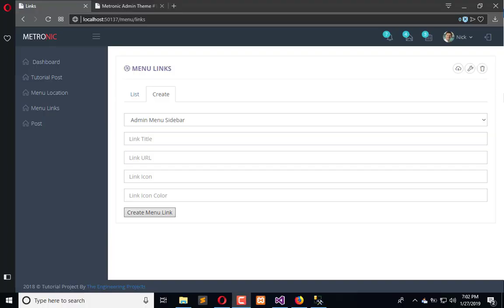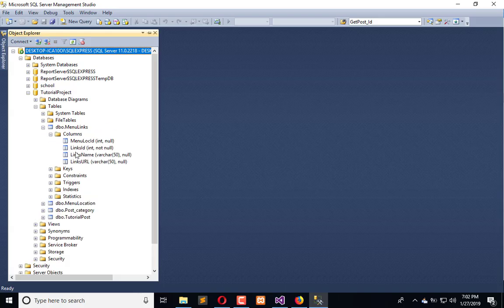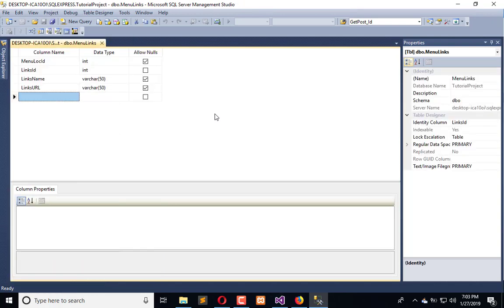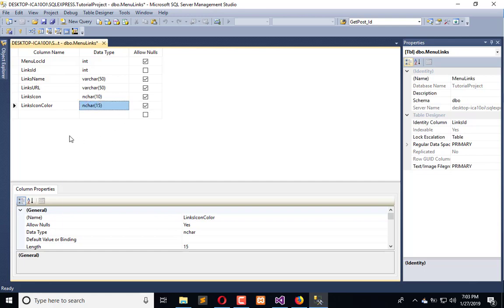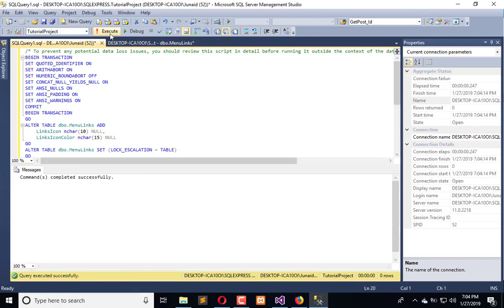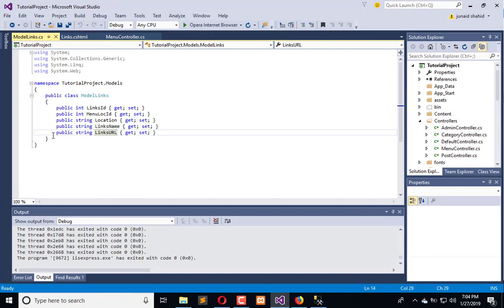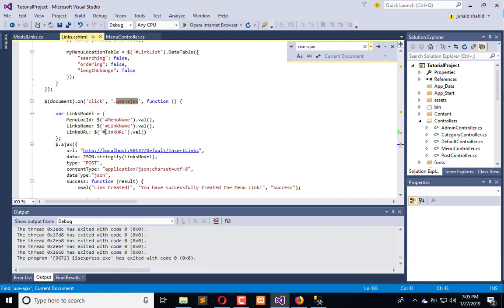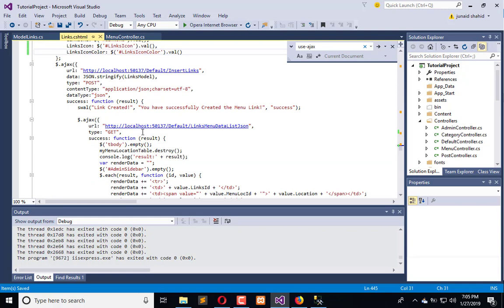227 ASP .NET MVC - Add Column in Database Table to Store Dynamic Icon and Color Tutorial Project